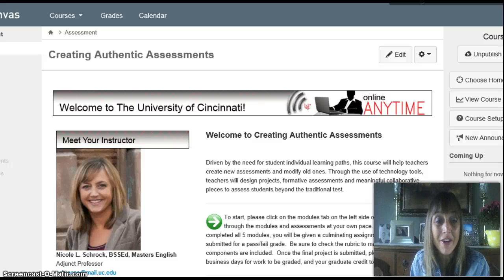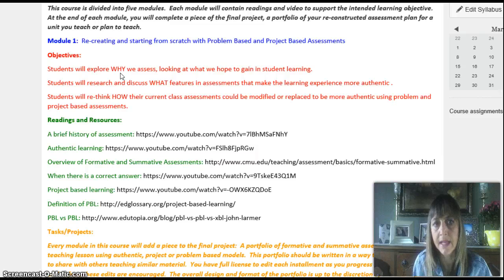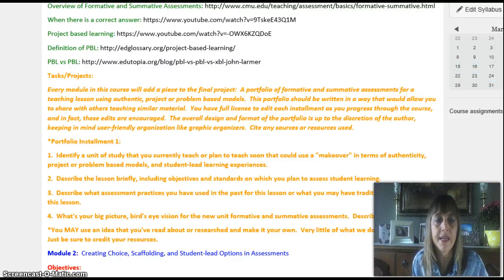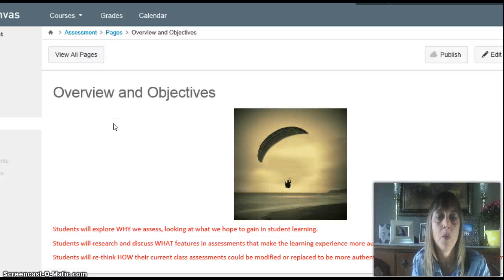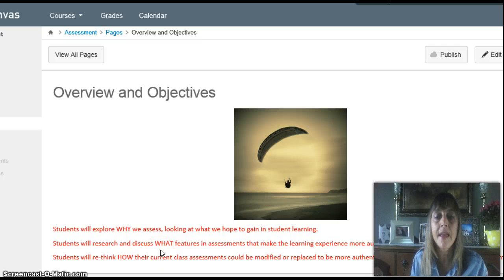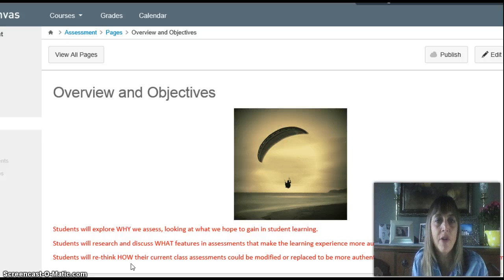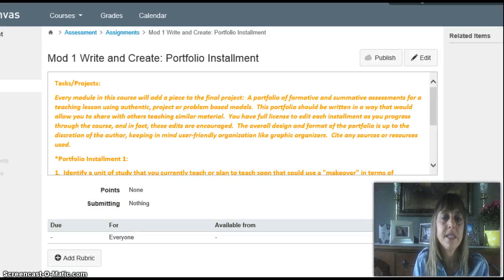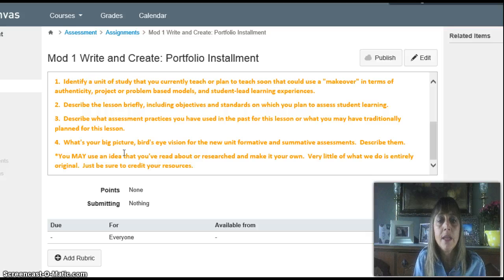Mod 1 Anytime Assessments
Mod 1 Overview